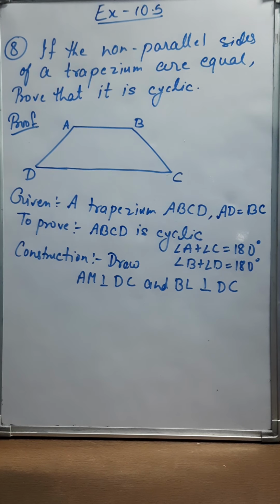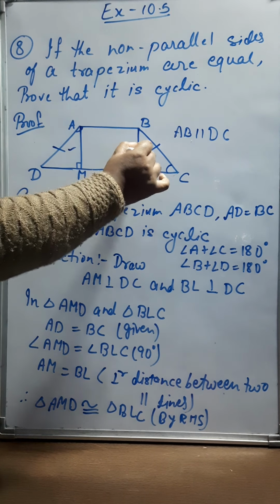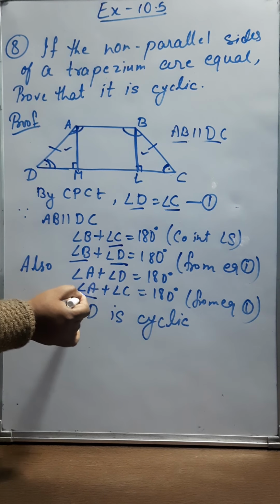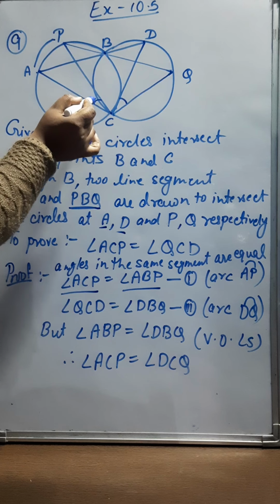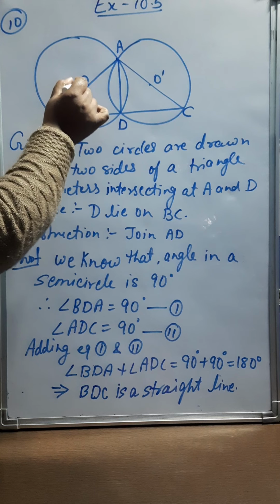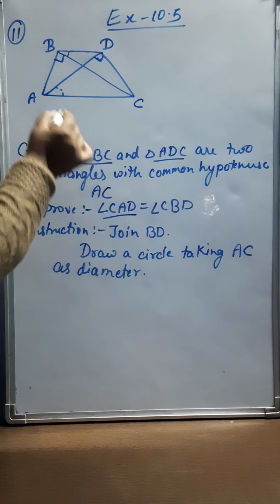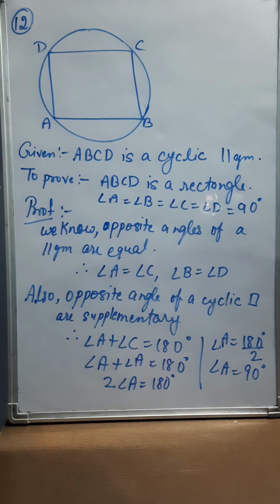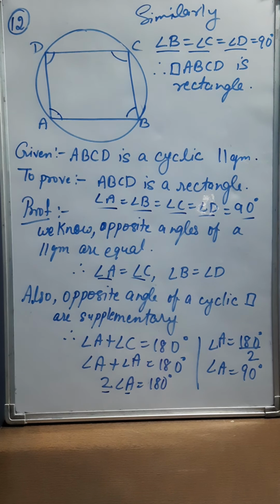Mathematics class IX, Chapter-10,Circles, Part-7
Questions based on Circles and cyclic Quadrilateral Ex-10.5(N.C.E.R.T)(Q.no-8 to 12)